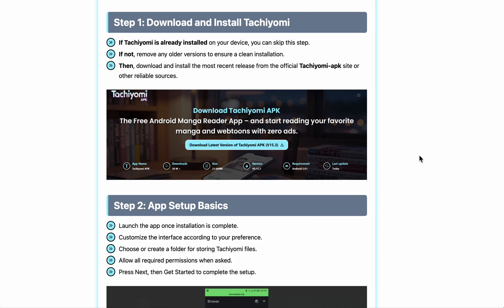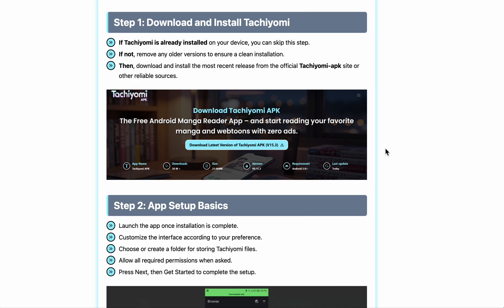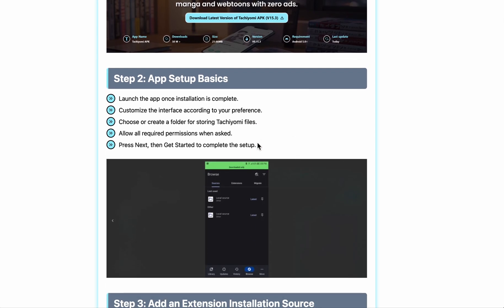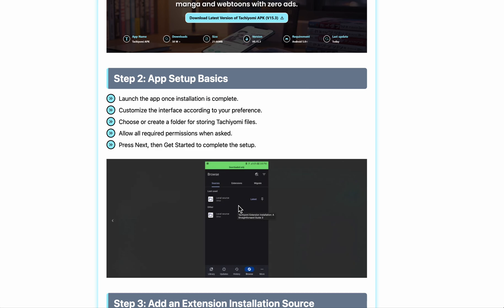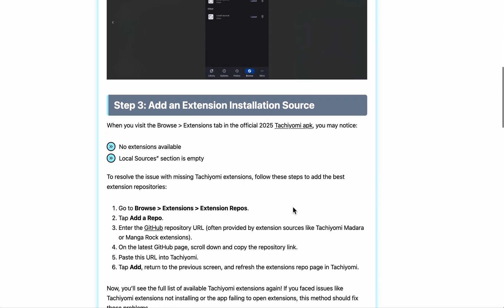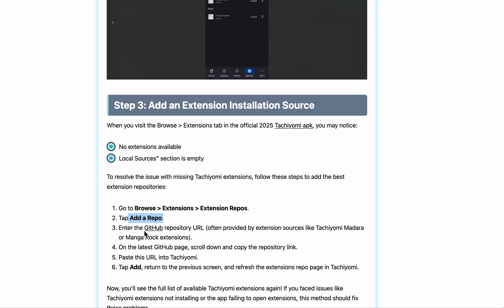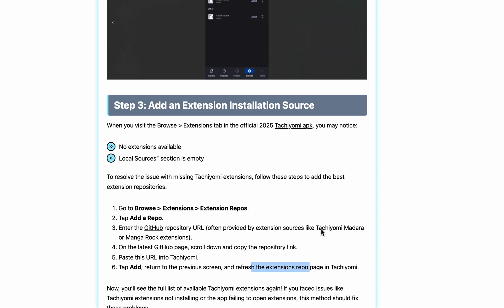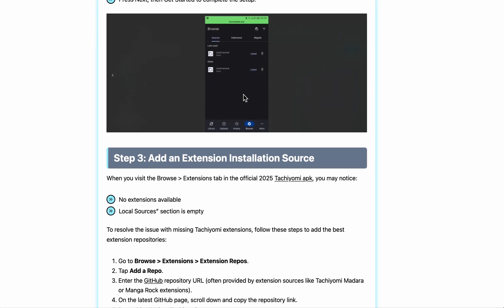How To Set Up & Use Tachiyomi App (2025) - Full Guide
In this video, we’ll show you how to set up and use the Tachiyomi app on all iPhone and Android devices, including iPhone X, iPhone 11, iPhone 12, iPhone 13, iPhone 14, iPhone 15, and iPhone 16, as well as popular Android models like Samsung Galaxy, OnePlus, and Google Pixel. Tachiyomi is one of the best manga reader apps, allowing you to easily read, organize, and download manga from multiple sources for free.

This step-by-step tutorial will guide you through installing Tachiyomi, adding manga extensions, customizing reader settings, enabling tracking, changing themes, and improving your offline reading experience. We’ll also cover how to fix common Tachiyomi issues, optimize library updates, use categories for better organization, and sync your manga progress across devices.

Whether you’re a longtime manga fan or new to the world of digital manga reading, this Tachiyomi full guide will help you get the most out of the app and enjoy your favorite series anytime, anywhere.